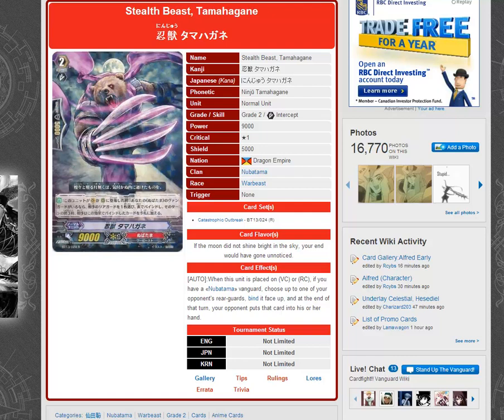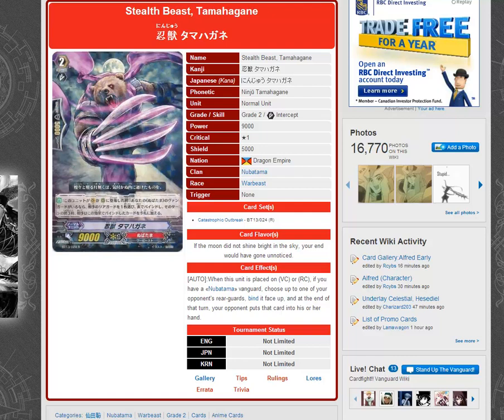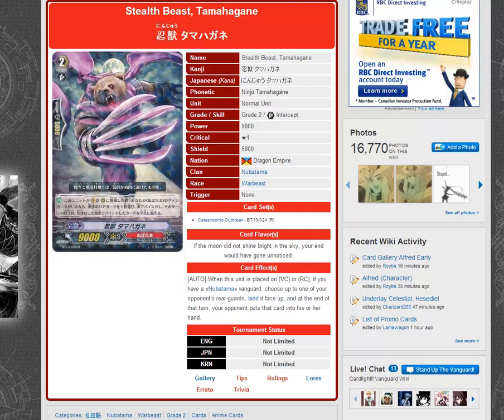Cards For Thought! Epiosde 13 [Steath Beast Tamahagane]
On Cards for Thought we review certain cards we think should get some recognition and we talk about them in a quick little video!

These will be released Monday , Wednesday , and Friday each week ( until we get too lazy or run out of cards :D )
-Chan